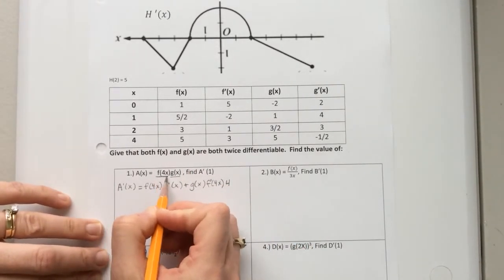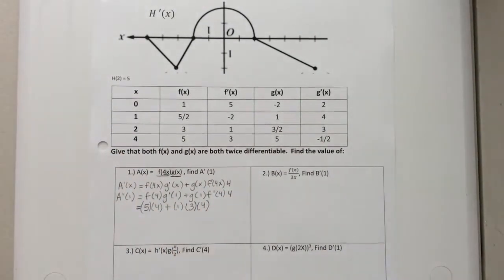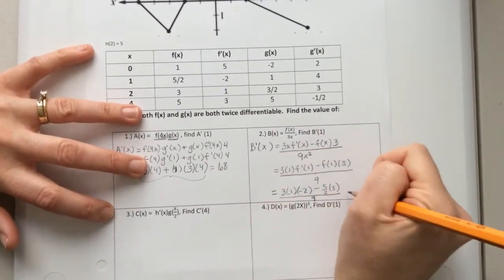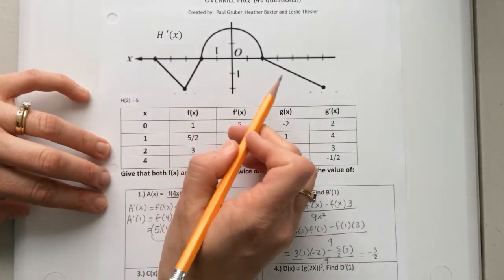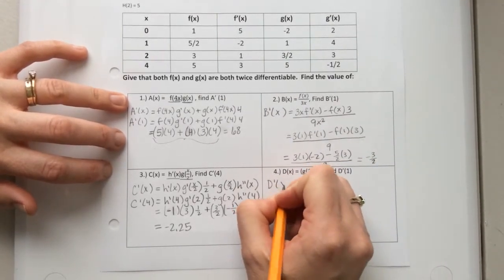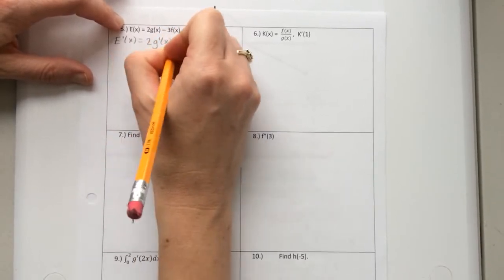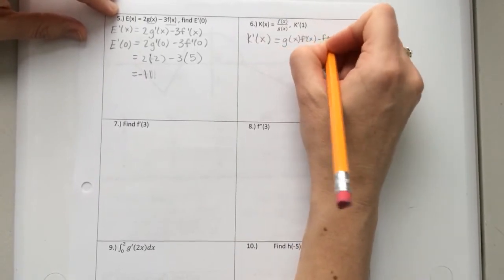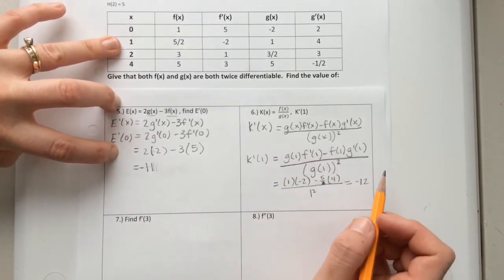Overkill FRQ Part 1a